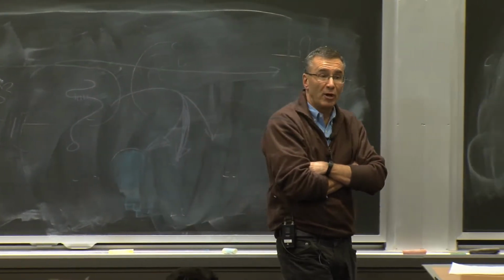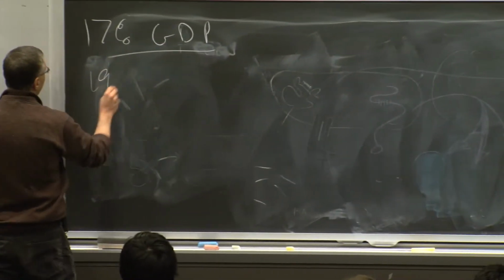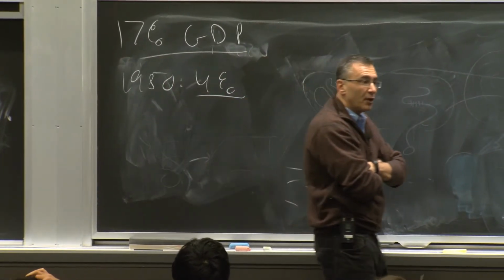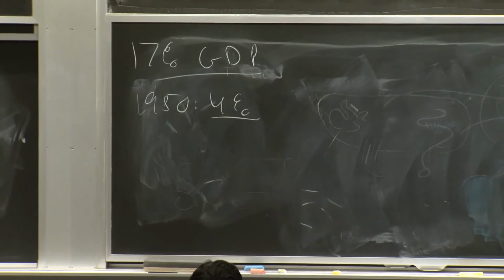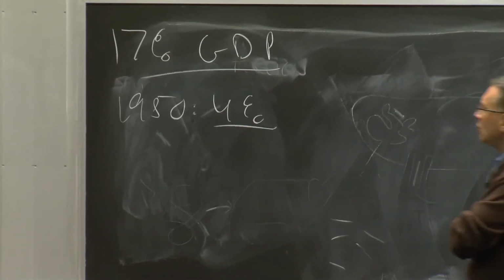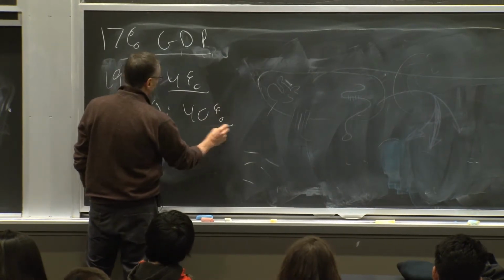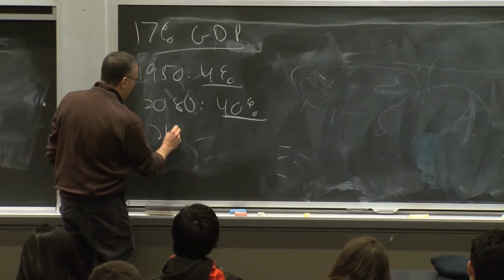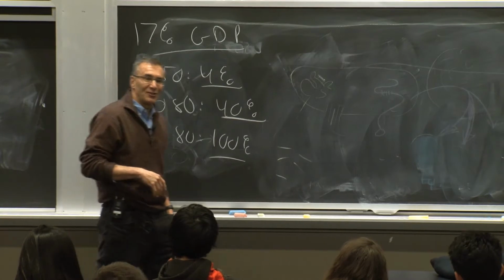MIT1410X2016-V011900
25_01Diagnosinghealthcare.mp4